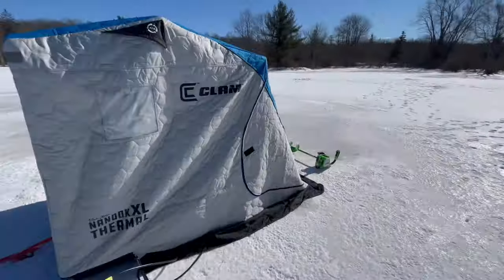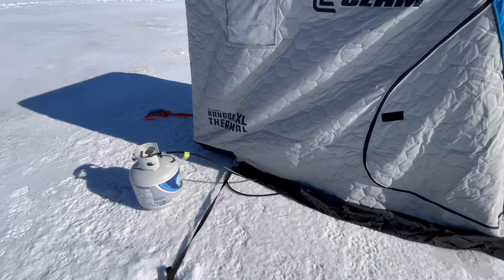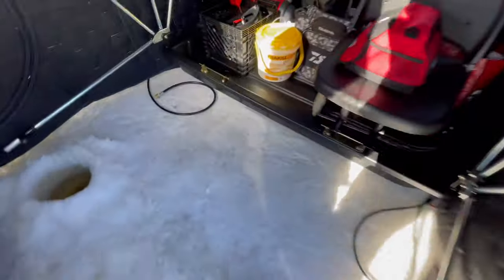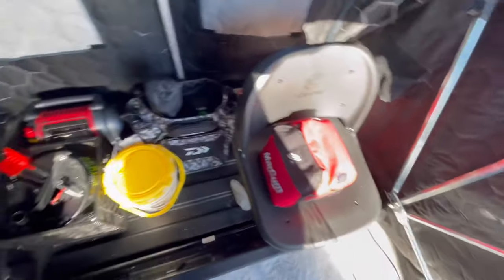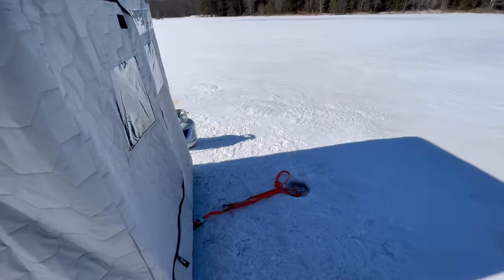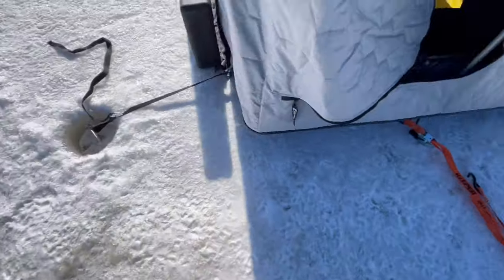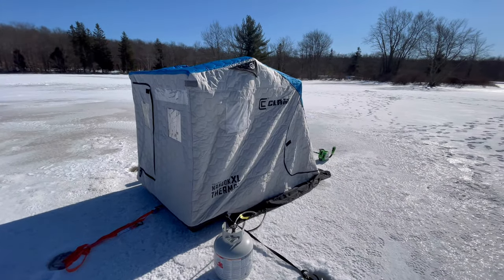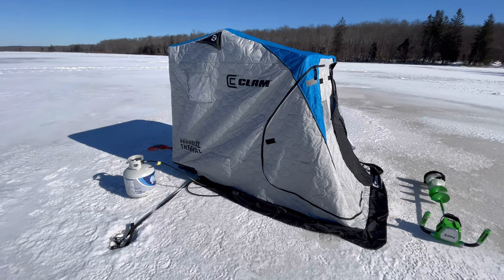BEST BUDGET Ice Shelter (Clam Nanook XL Thermal Review)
Check out then Clam Nanook XL Thermal Ice Hut. What are your opinions?